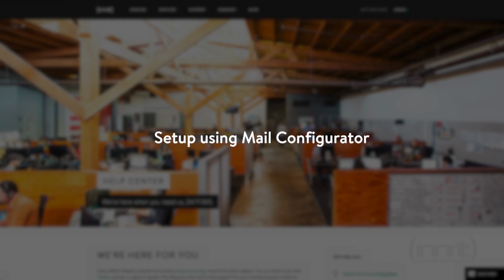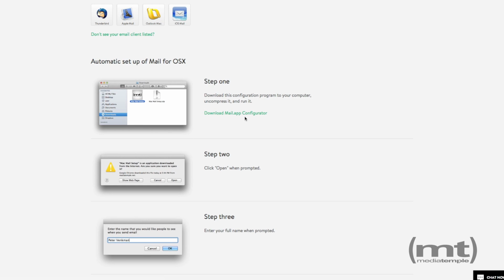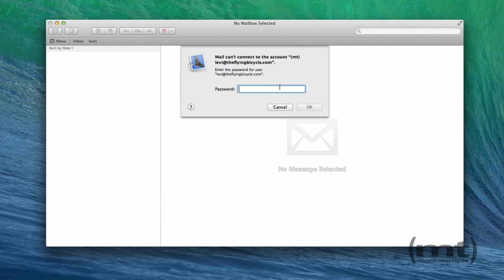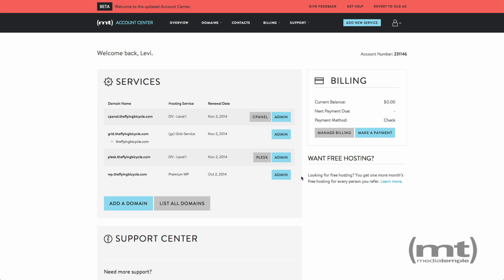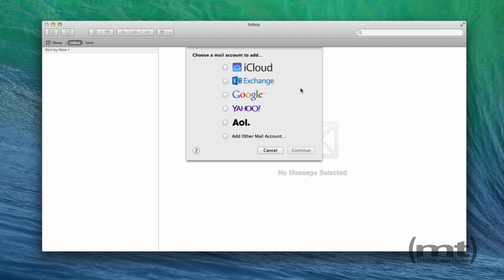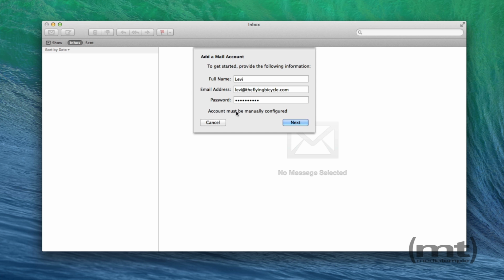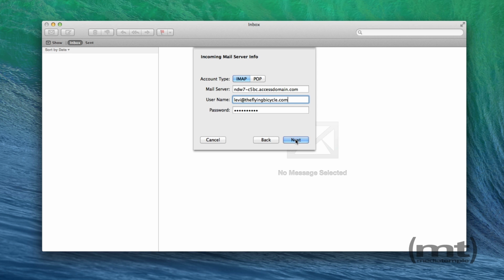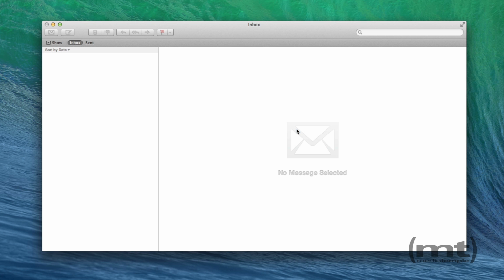Media Temple - Apple Mail Setup